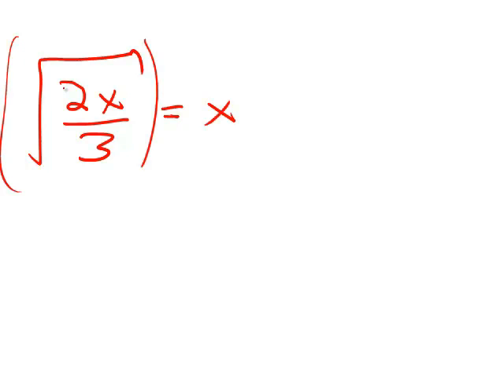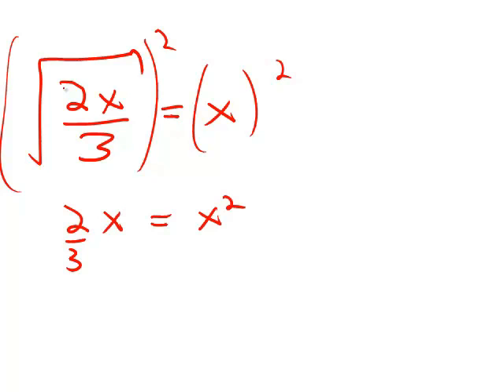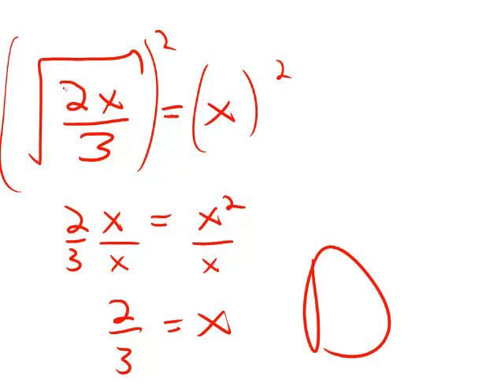GMAT Official Guide 13: Problem Solving 169